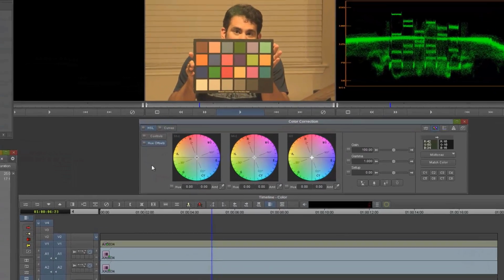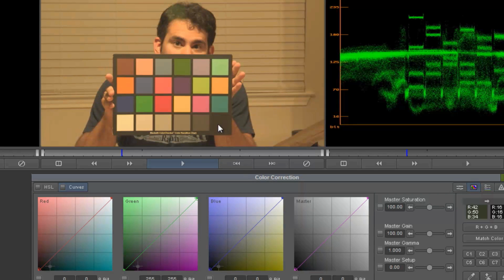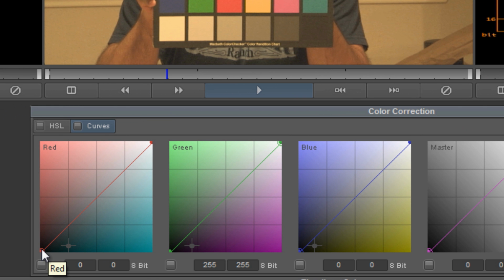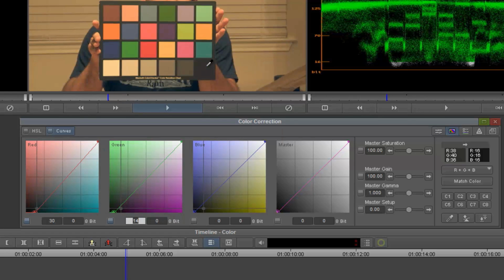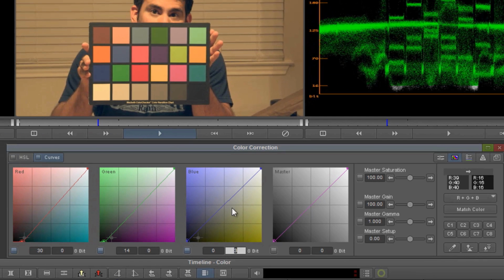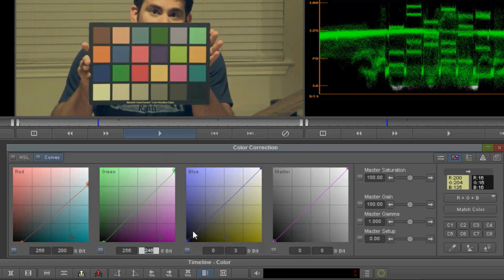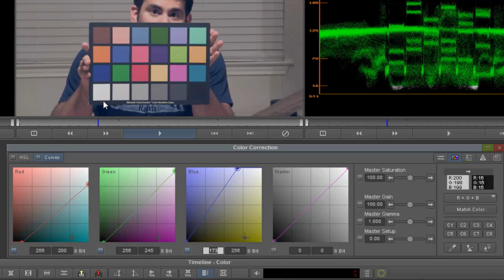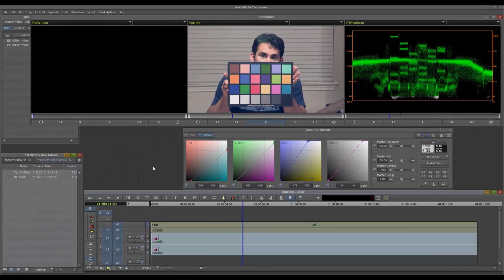Using the McBeth color chart to color grade video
This is a tutorial on how I use the McBeth color chart to achieve nice neutral tones in order to match cameras or start grading.  It's ideal to use a chart like the ones from DSC labs, but I think I've come up with a good method for using the McBeth Chart.  Enjoy!
Special thanks to my friend Barry Strickland for helping me with the intro!